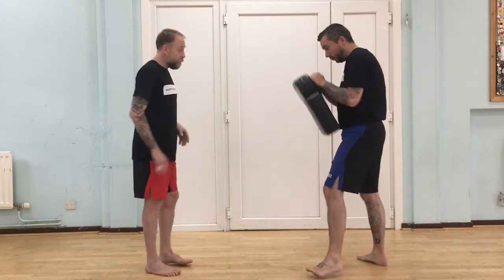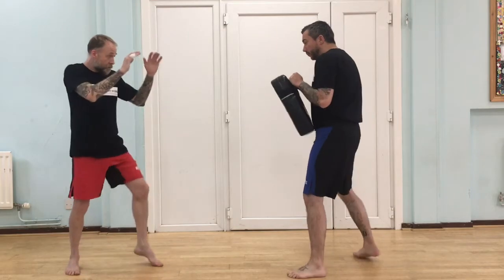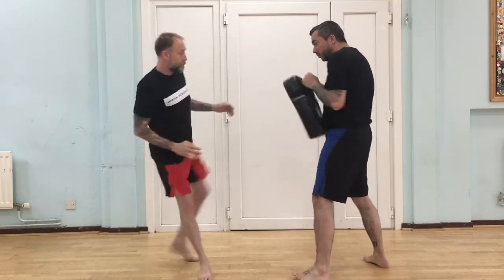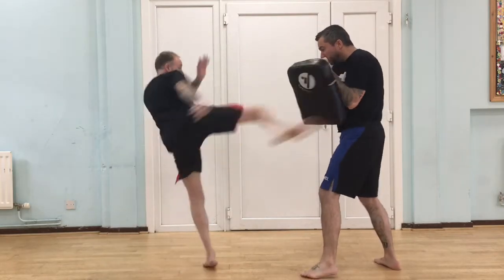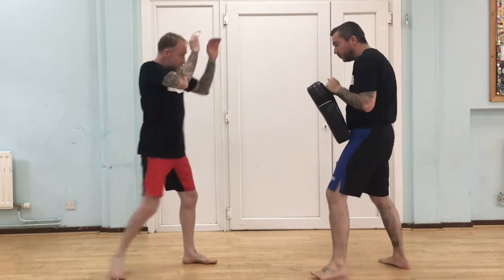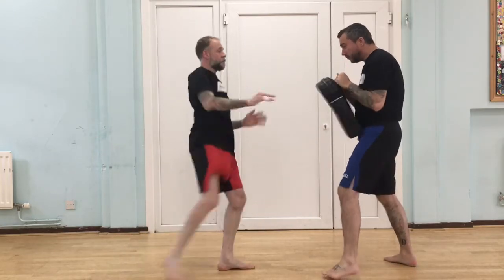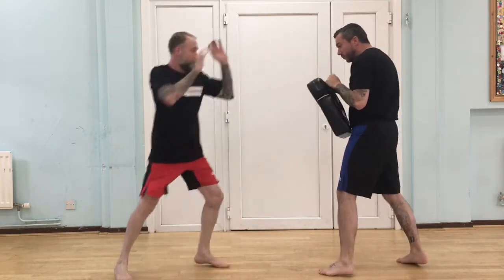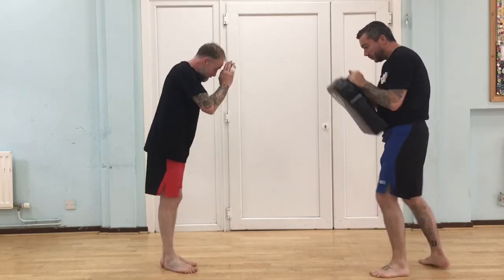How to see kicks coming in sparring - Read the Kick Drill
In this video I will show a sparring drill on how to see kicks coming in sparring.

What ever discipline you study you can use read the kick to sharpen your skills.

The read the kick drill teaches you to react to a kick coming towards you a pace.  The pad movement simulates blocking  a kick and by watching your partners body movement from the hips you can learn to detect a kick before it's thrown.

How to see kicks coming in sparring is just about drilling and experience. The amount of times I got hit or wasn't fast enough really cemented the fact that controlled sparring drills were so important to developing your reflexes.

Read the Kick helps you anticipate and watch for the hip movement  of your opponent and will help you see the kick coming before its thrown.

This is a great drill for your fighters or training partners and I recommend 3 rounds of 3 minutes. In the video we don't move because of the camera but I suggest adding footwork and movement.

This is a kickboxing, MMA,& Muay Thai drill on blocking kicks but you can use it in multiple discipline such as Krav Maga, freestyle karate, tae kwon do and karate.